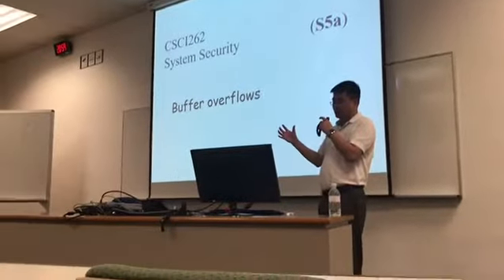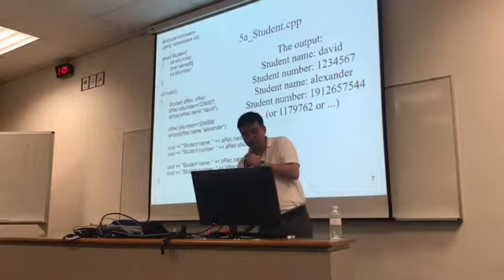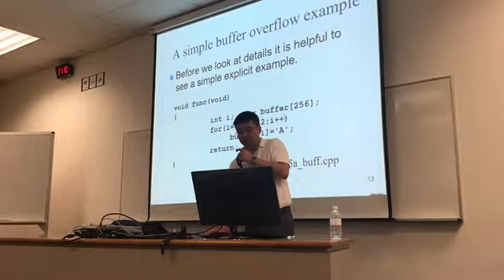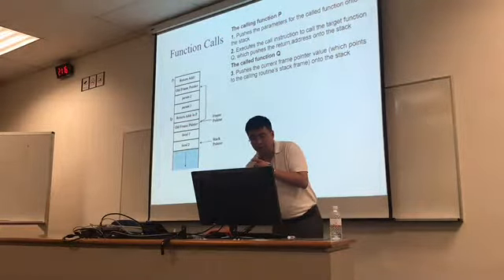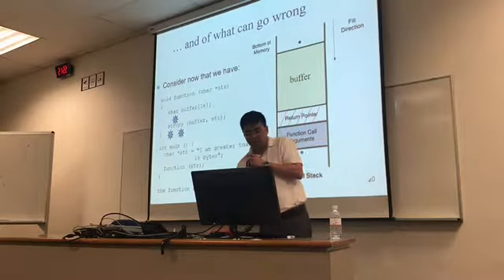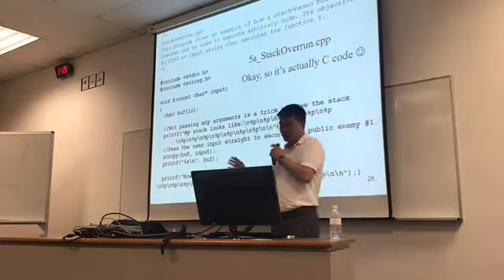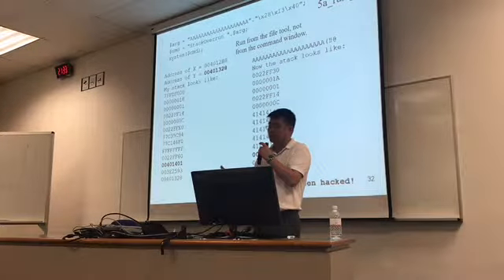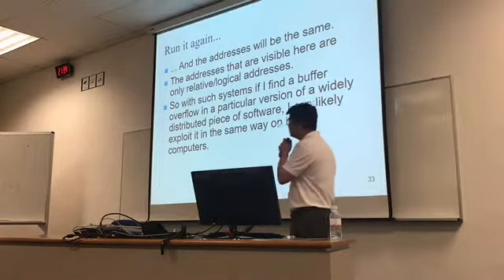Day4 3/3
CSCI262